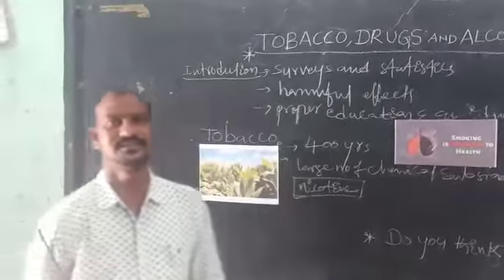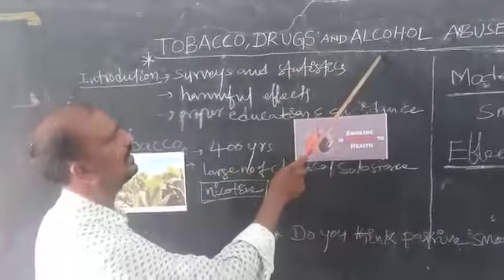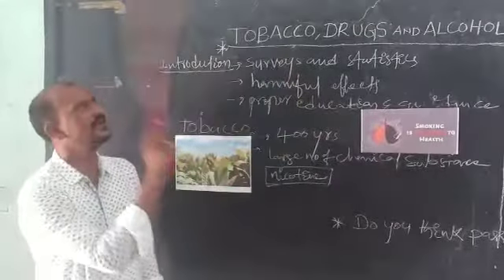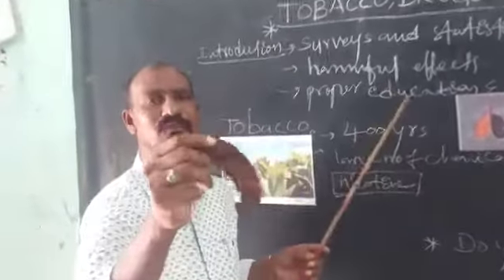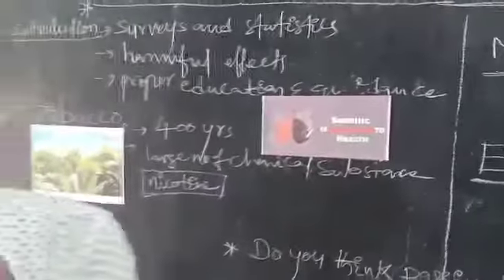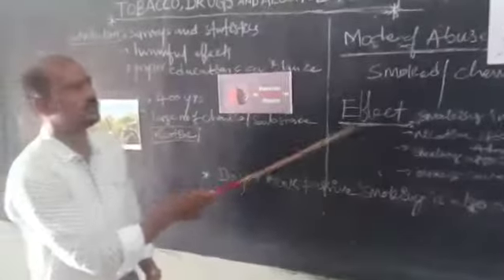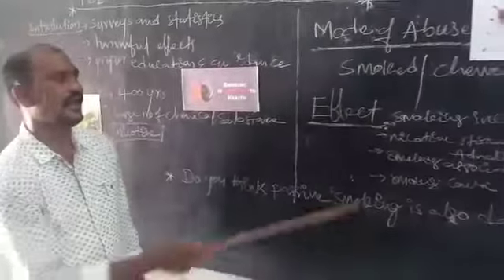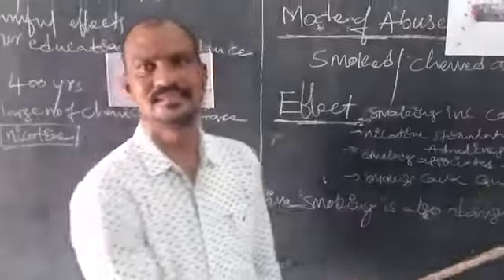Introduction of TDA Abuse